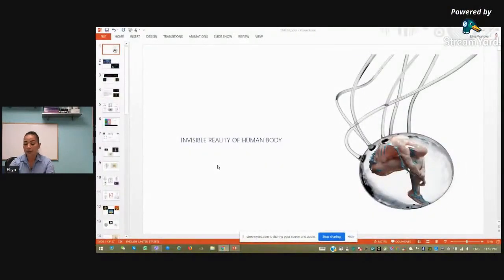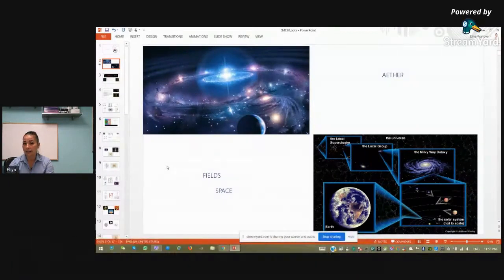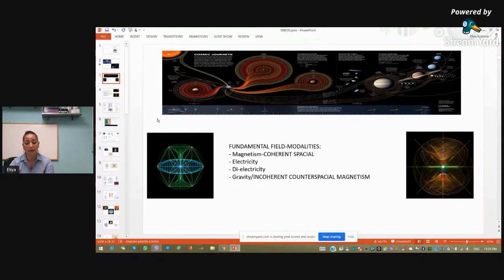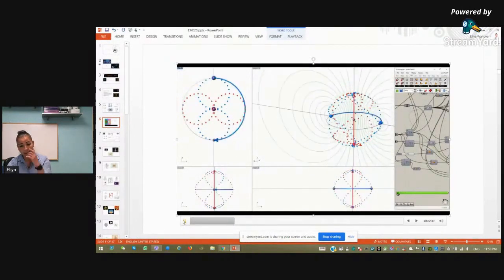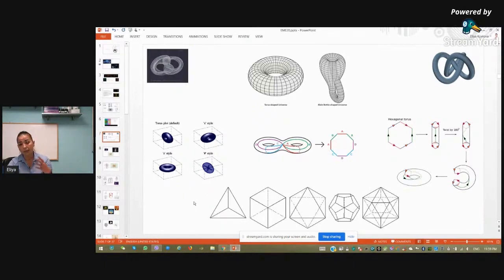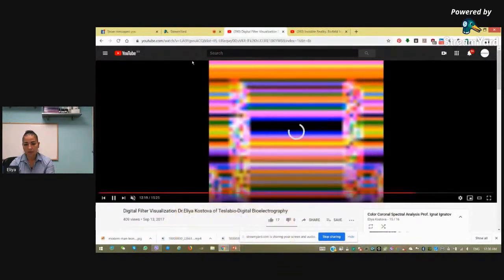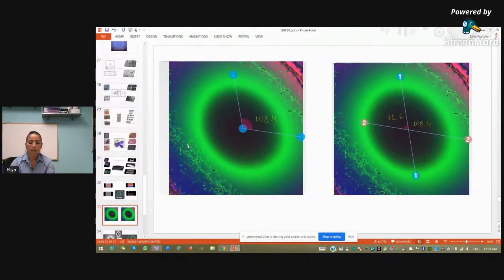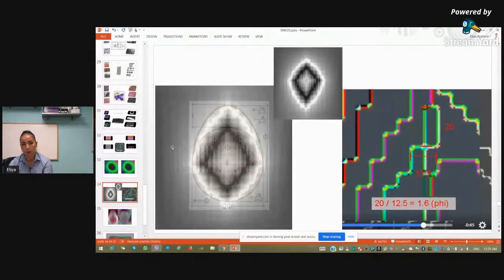Invisible Reality of Human Body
Eliya Kostova MD
"The Science of Healing Biofield Future" event 30/05/2020